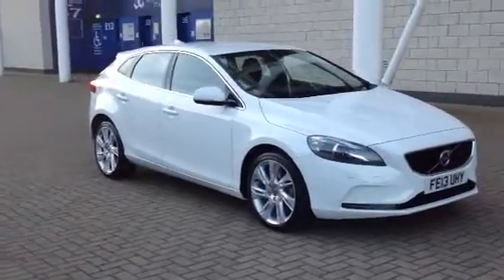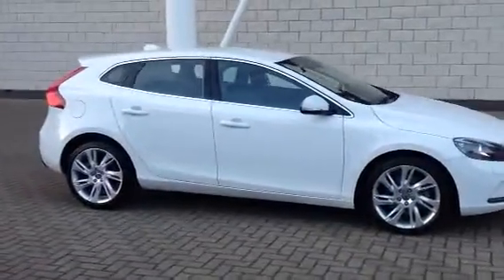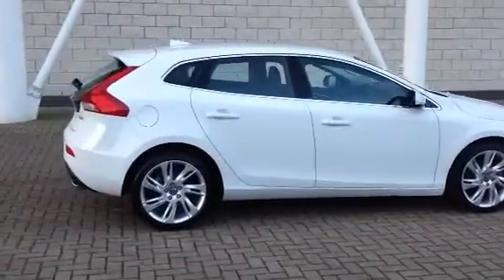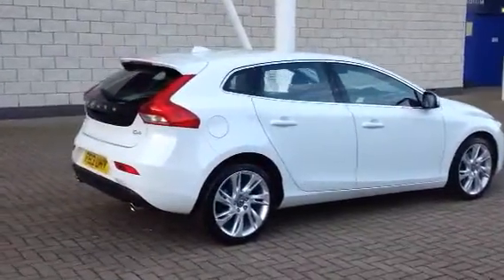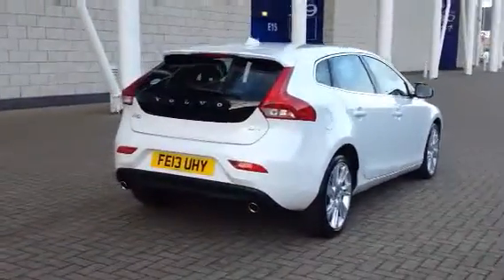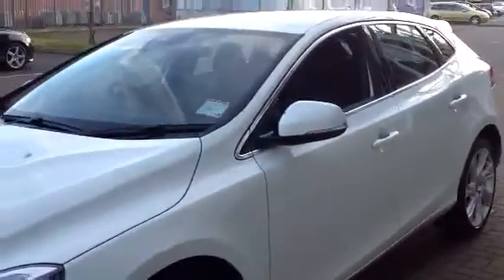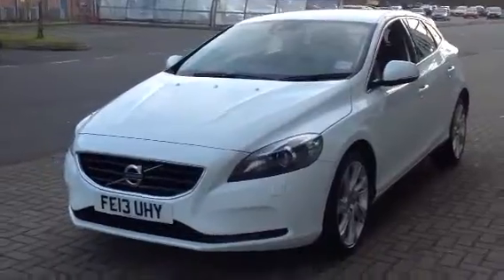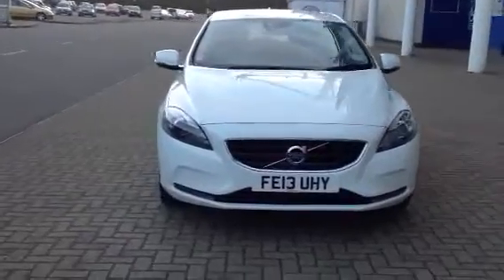Used Volvo V40 D4 SE Lux Manual FE13UHY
Volvo V40 SE Lux at Sturgess Volvo